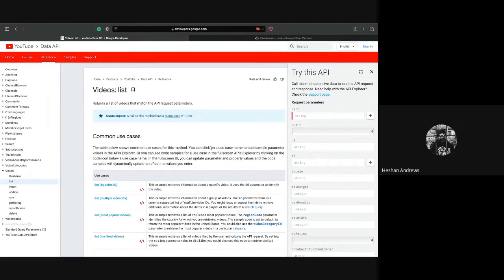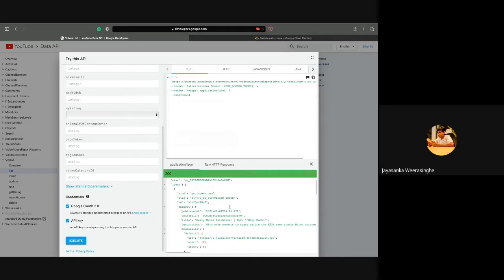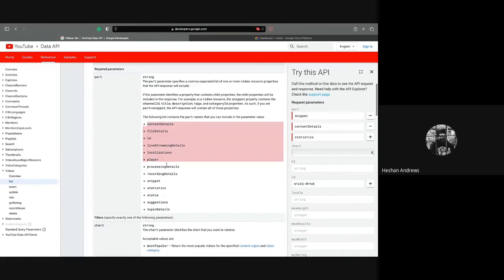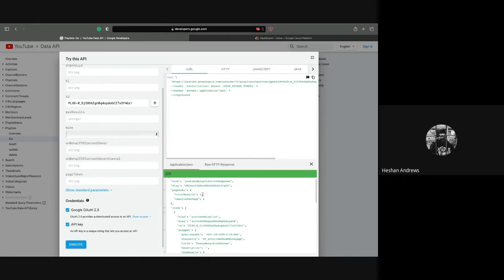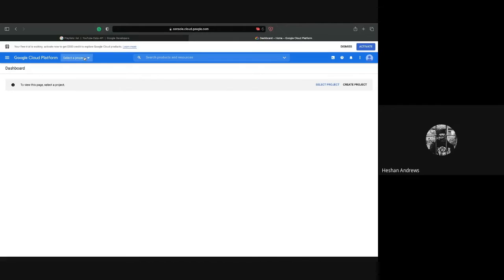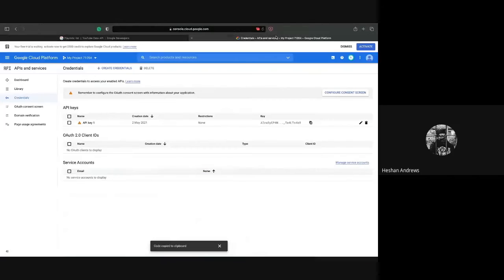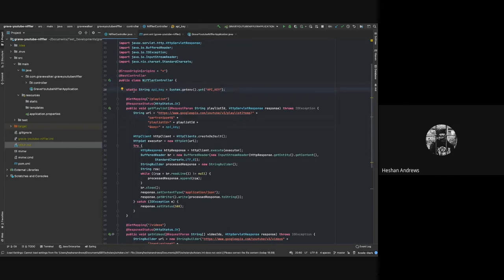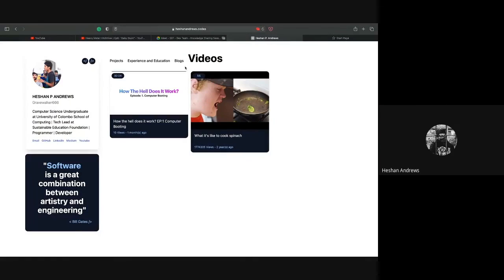How the hell does it work? EP:2 Youtube Data API V3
How to create your own custom youtube data API wrapper.